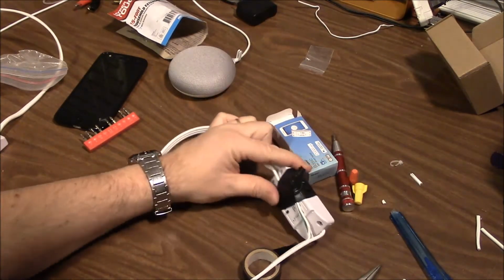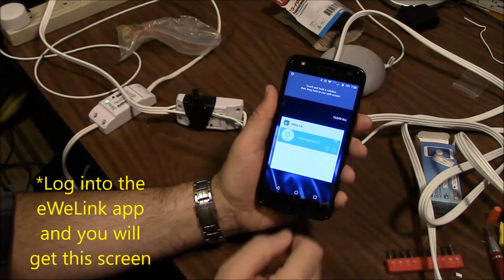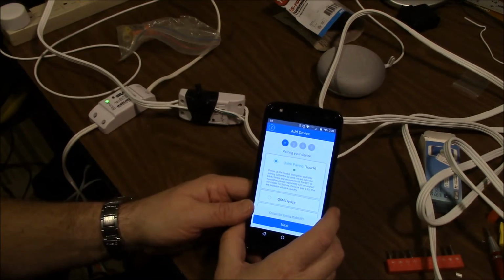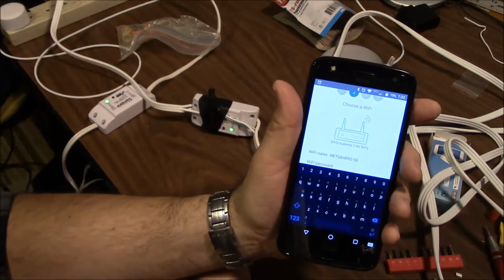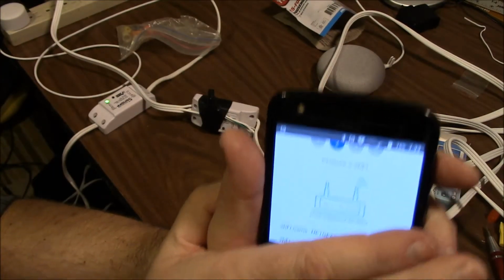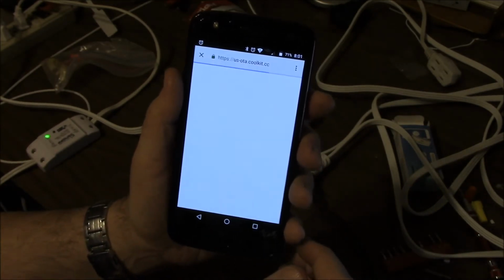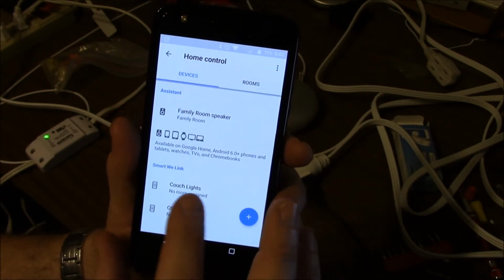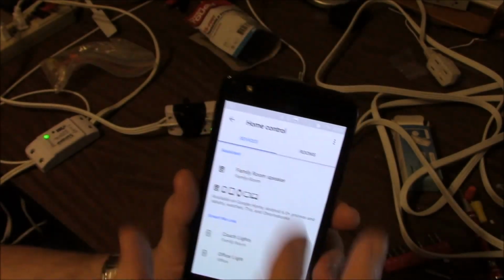Basic Home Automation Part 2 | Sonoff and Google Home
This is a basic introduction to home automation with Google Home and the Sonoff Wifi Switch. This is a relatively quick and inexpensive way to start bringing your house into the 21st century.

The Sonoff Switch also works with Alexa and other home assistants, but I only have a Google Home Mini. Using the Google Home and Google Assistant apps, I can also control the lights from my phone like a wireless remote control. Look for the eWeLink app in the Play Store

This is the Sonoff Switch package I bought.

Here is the Google Home Mini